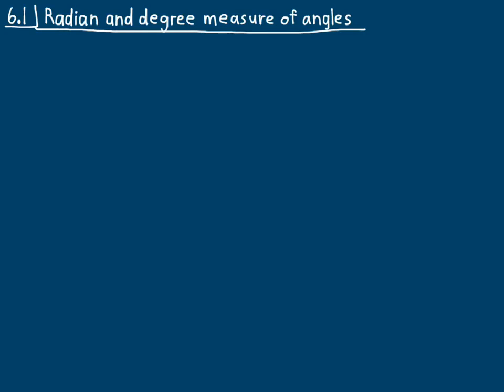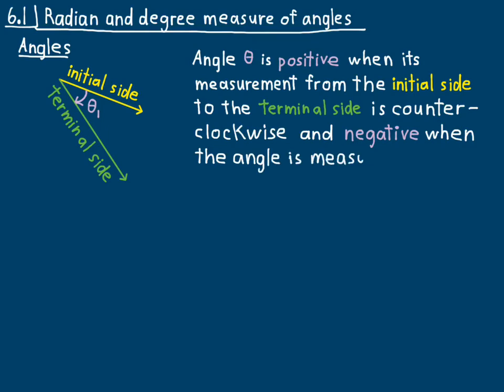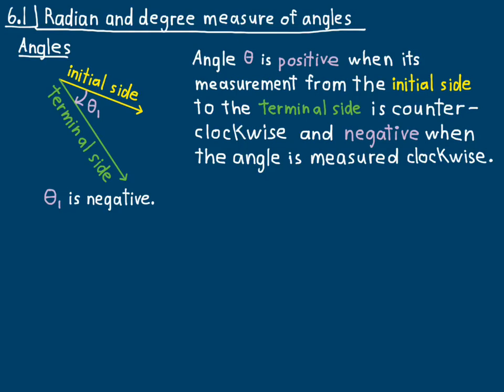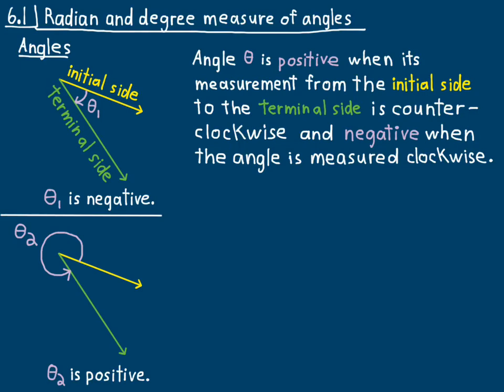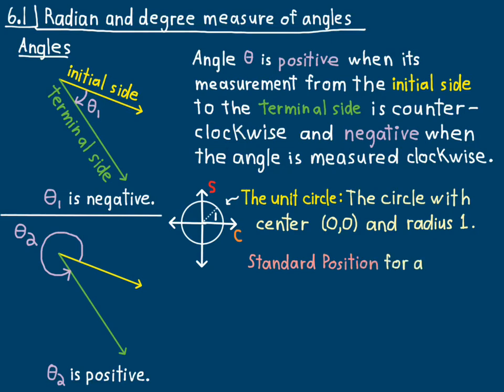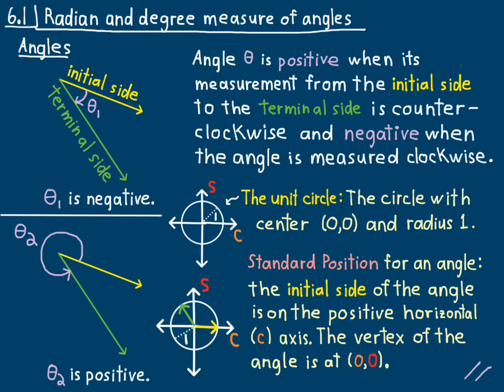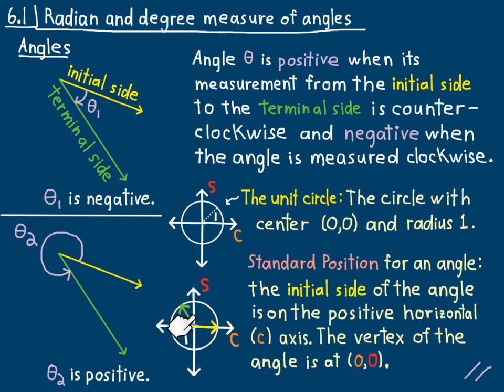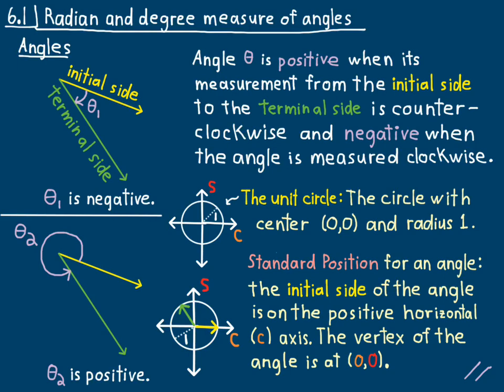7.1.1 Radian and Degree Measure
Math 1300 Precalculus. The unit circle and angles. The initial and terminal sides of an angle, positive and negative angles, standard position of an angle. Vertex of an angle.